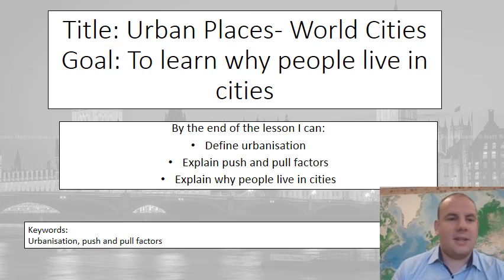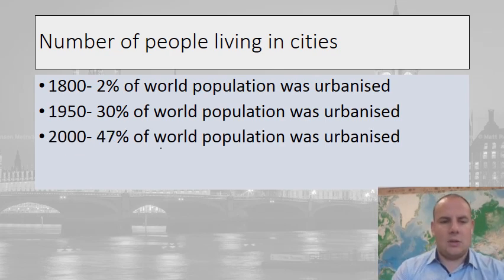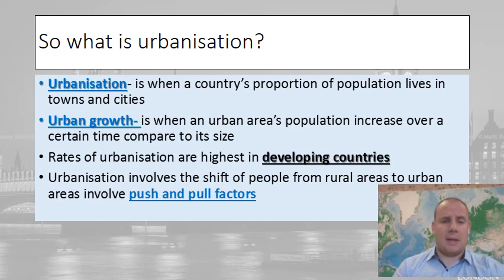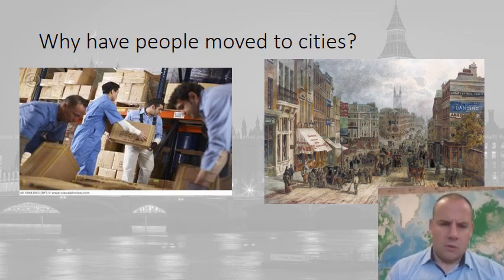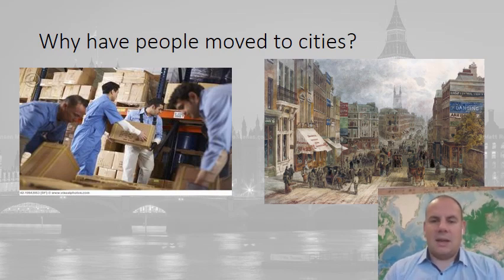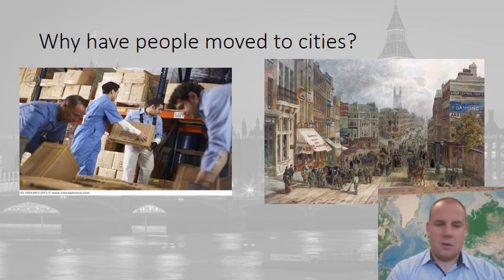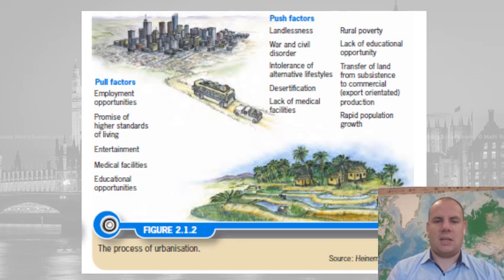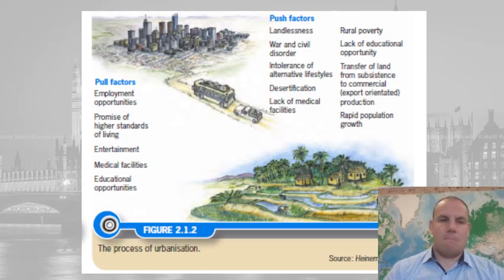Urbanisation- why people move to cities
Year 12 Class- Urban Dynamics